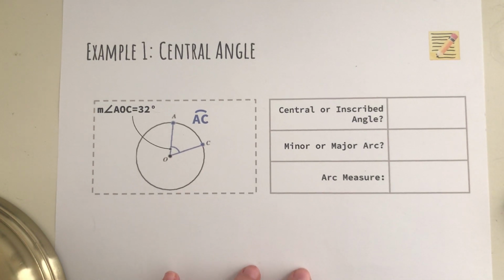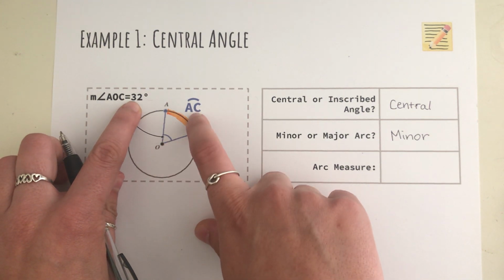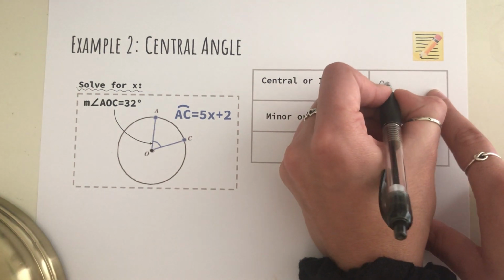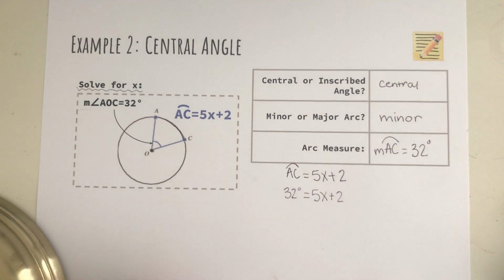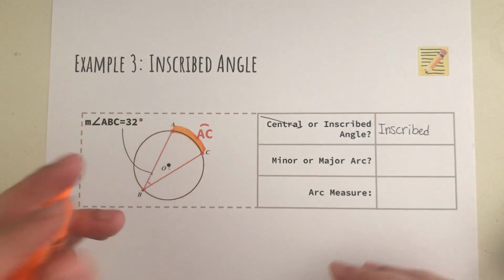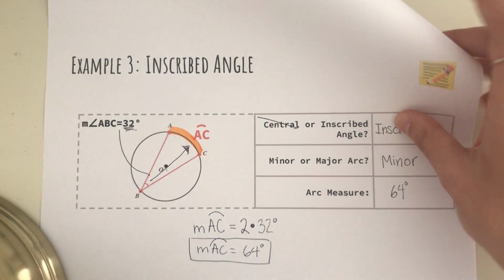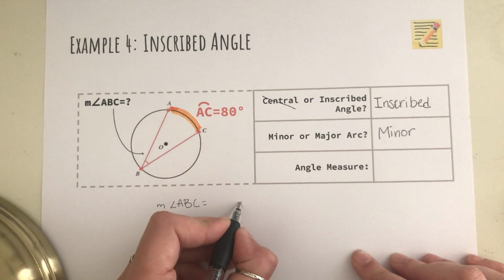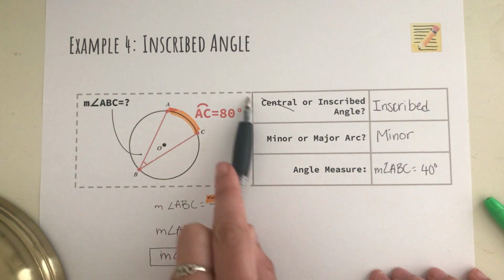Central & Inscribed Angles: Examples